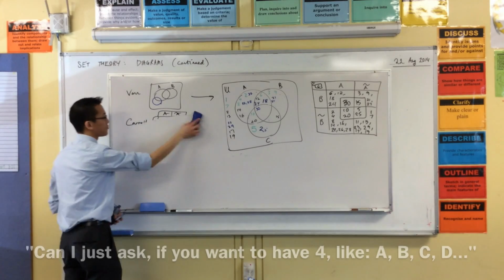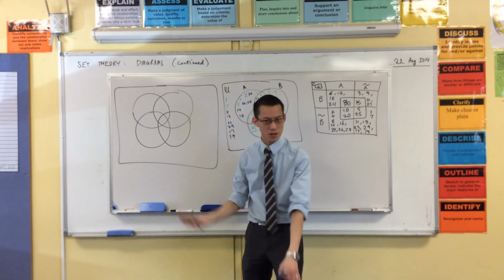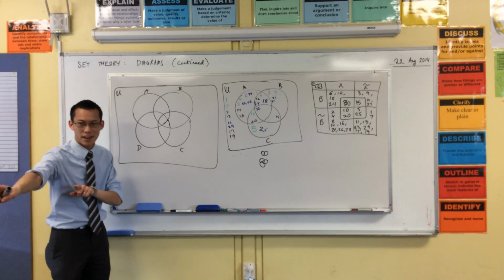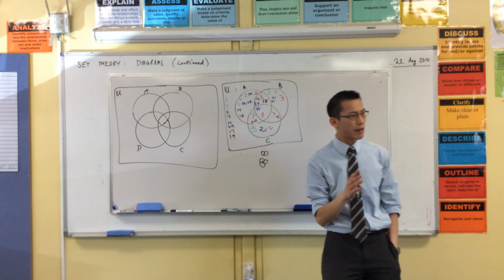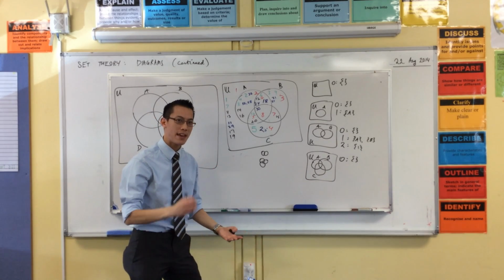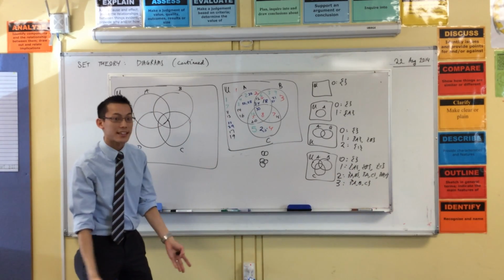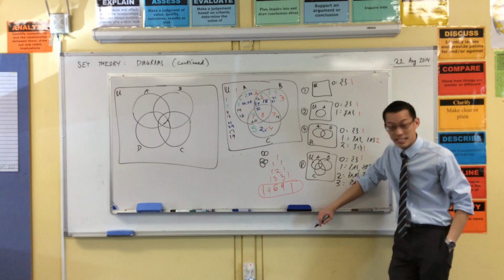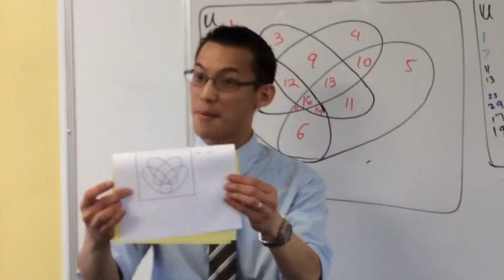The Problem with 4 Sets (and 2 ways to solve it)